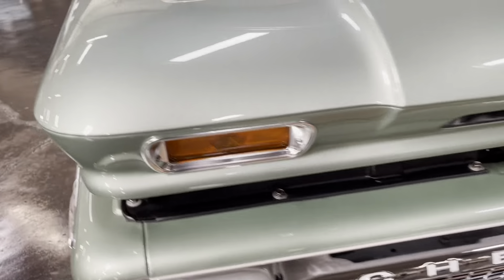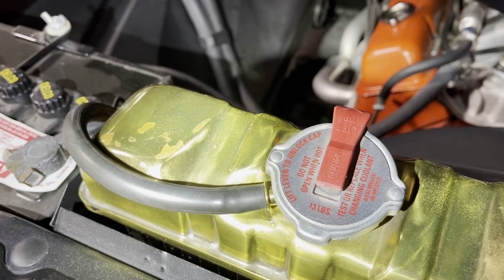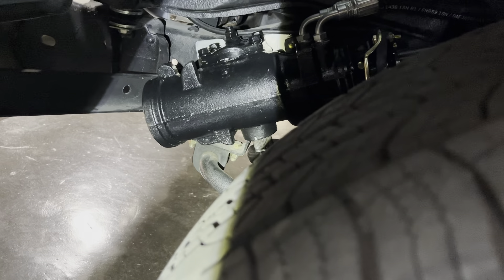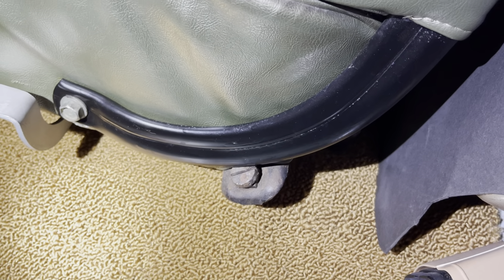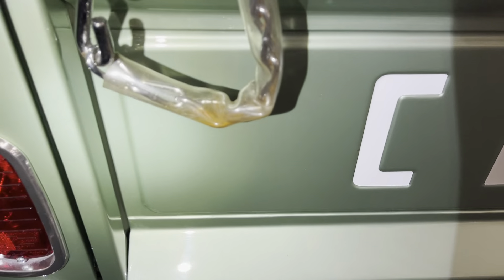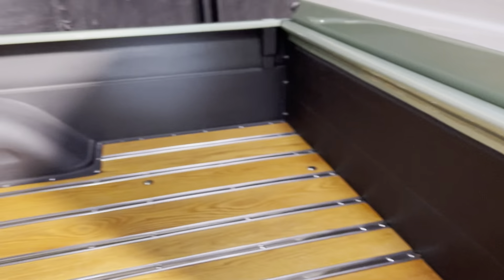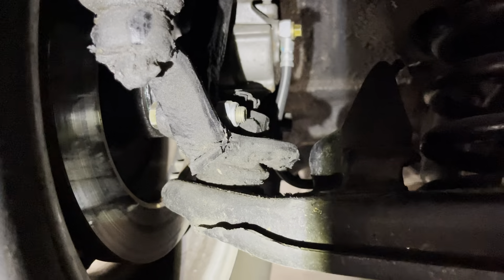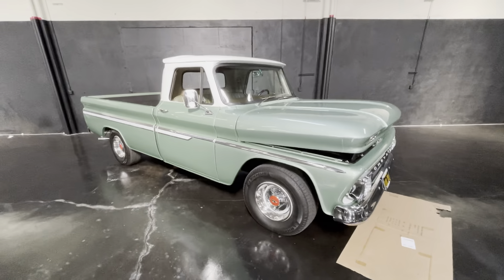Before 1966 Chevrolet pickup truck VIDEO WALK AROUND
These are the items we tidy up before a vehicle goes up for sale.

Want to sell a car?   Have PRO AUTO SHOWROOM market your car to a world wide audience.

Need to sell a car?  You can sell it in our all indoor luxury shower room.   We do all the marketing advertising, detailing.

- No upfront cost
- We offer a complementary transportation to the showroom.
- We can repair get your car ready for market so you can sell it.
- Complementary detail included in our service

We also offer the following services for all makes and model cars:
- Auto body and paint
- Restoration
- Service
- Repair
- Paint correction
- Detailing
- Upholstery
- Customizing

If you would like to have your car customize restored or serviced please come visit us we are located at 2518 Lafayette St., Santa Clara California easy access to Highway 17 and 101